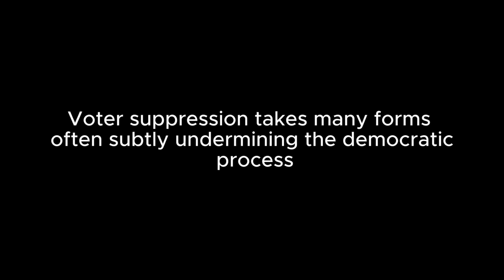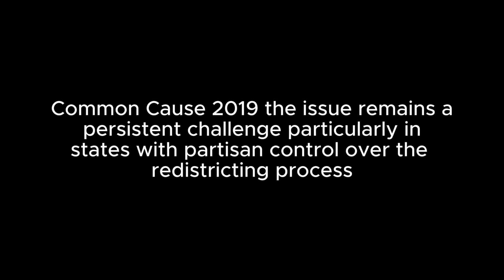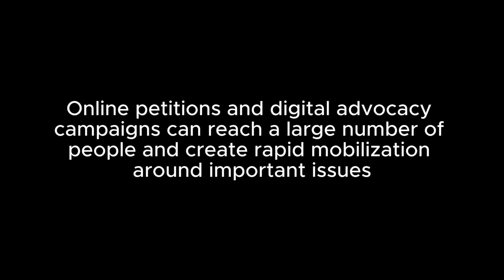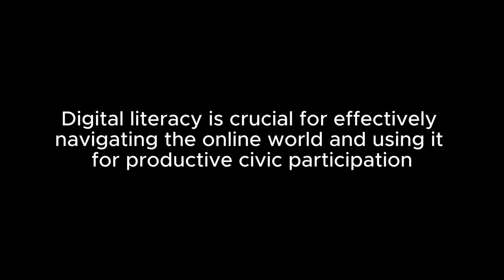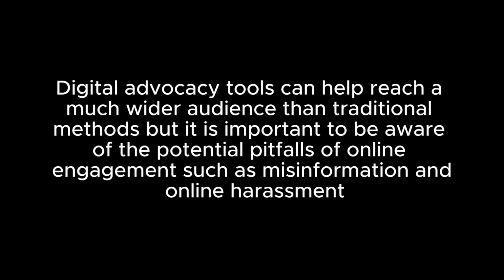Voting Rights and Civic Engagements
Testing AI to observe how helpful and informative Generated Literature can be. Comments ENCOURAGED!